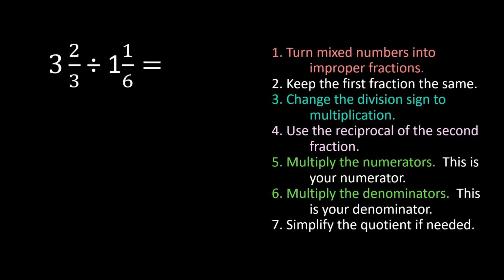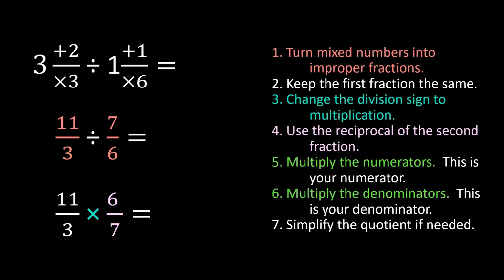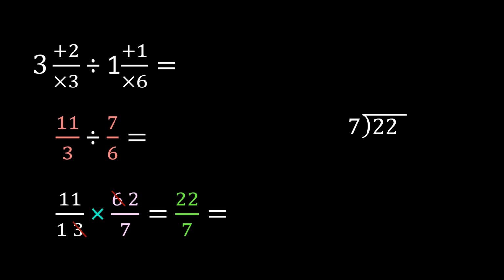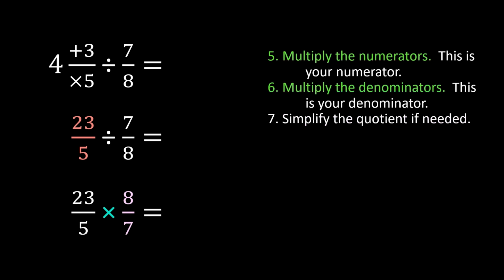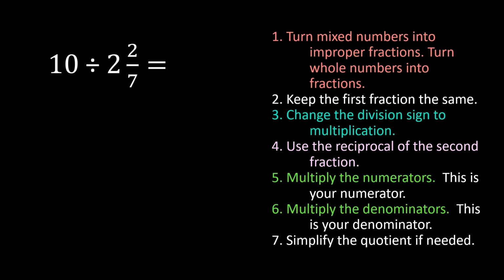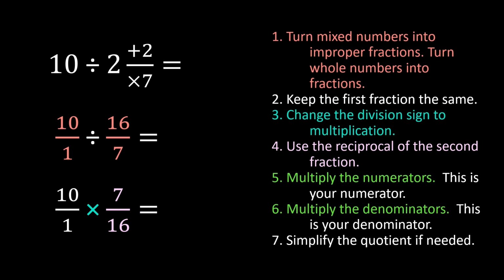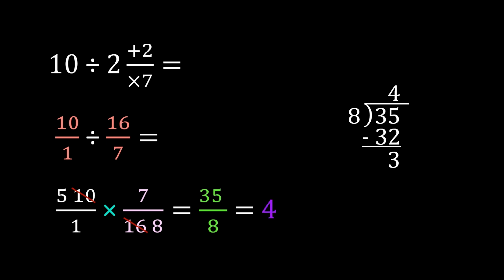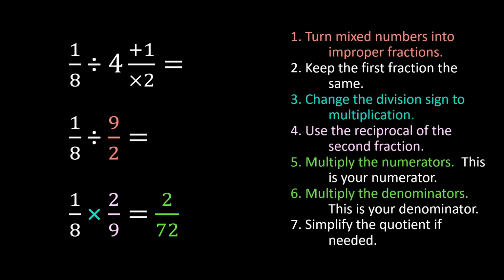Dividing Mixed Numbers | How to Divide Mixed Fractions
Dividing Mixed Numbers | How to Divide Mixed Fractions by Ziva Math will teach you how to divide mixed numbers by mixed numbers, how to divide mixed numbers by fractions, as well as how to divide mixed numbers and whole numbers.

To divide mixed numbers successfully you need to be able to turn mixed numbers into improper fractions, divide fractions, and multiply fractions.

00:00 Introduction
00:22 Dividing Mixed Numbers
03:10 Dividing Mixed Numbers by Fractions
05:24 Dividing Mixed Fractions with Whole Numbers
08:06 Dividing Fractions by Mixed Numbers